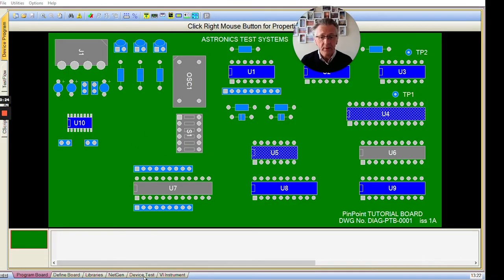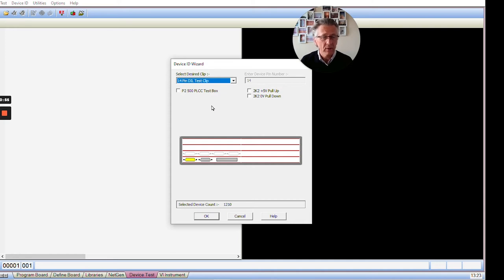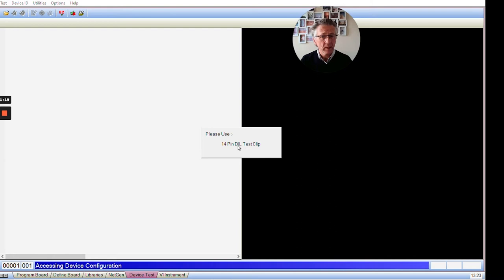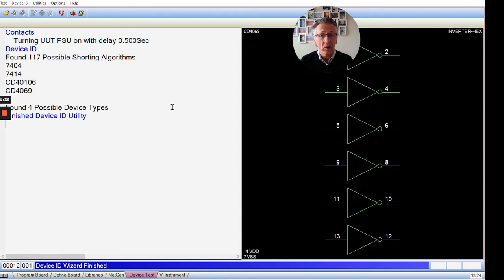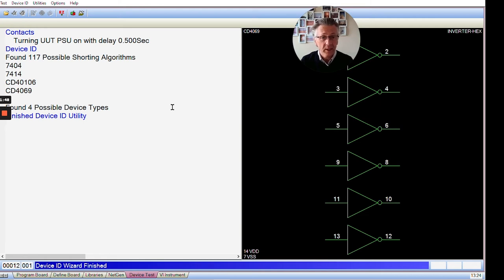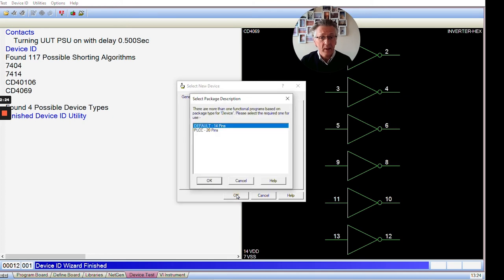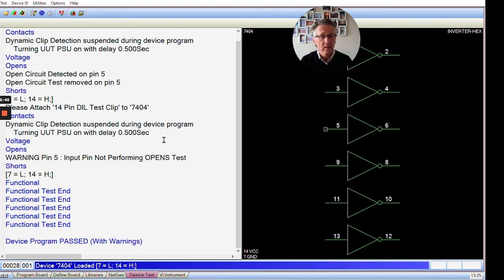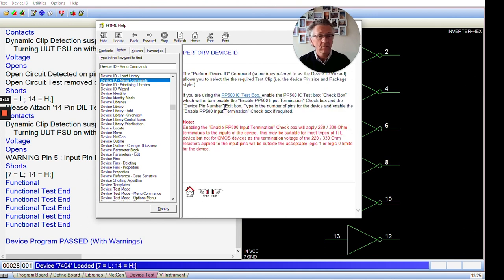Device ID - PinPoint Circuit Card Diagnostic & Test Systems FAQ Series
In this video, learn how to identify and test a mystery device, or a device with no ID, in your TestVue software.